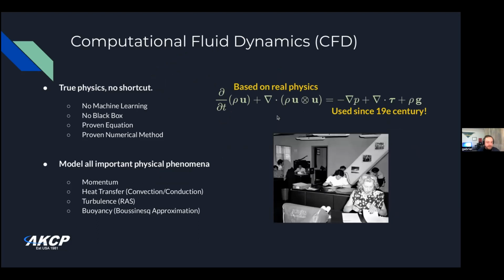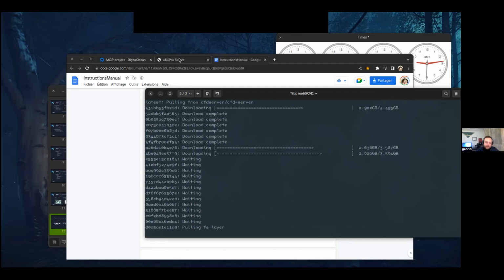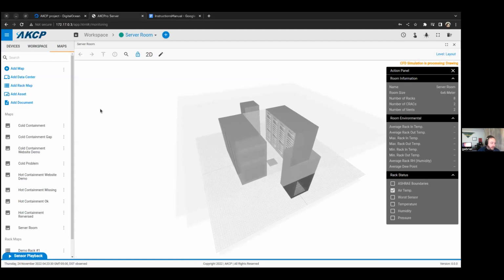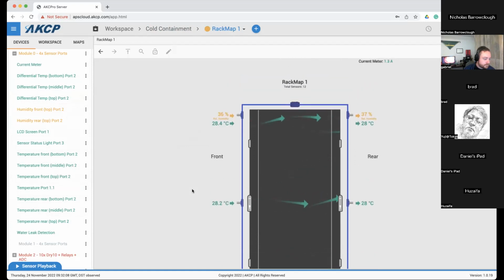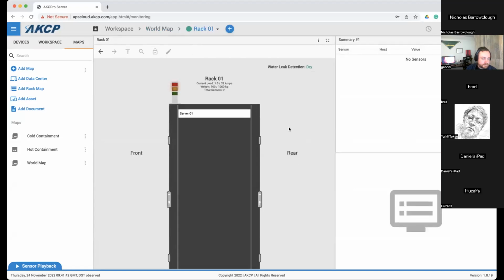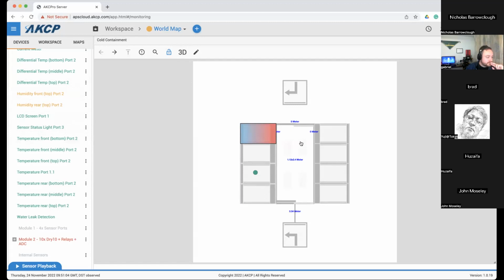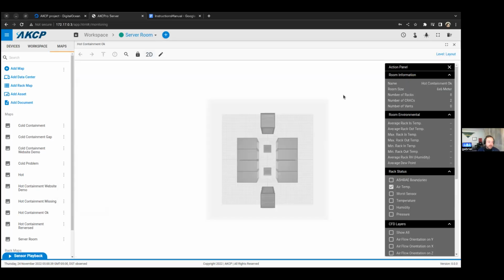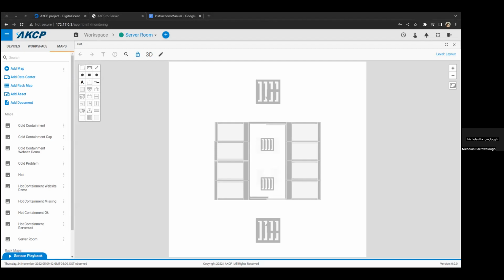FREE CFD for the data center - AKCP sensorCFD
Find out more about how AKCP sensorCFD can help you analyse your data center airflow. FREE CFD for the data center!